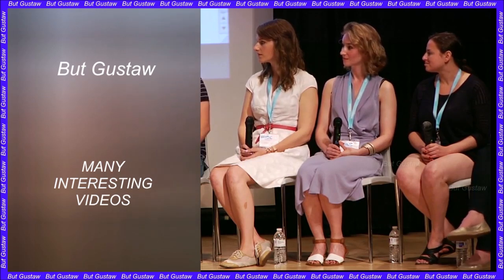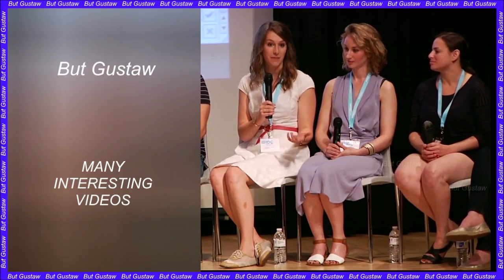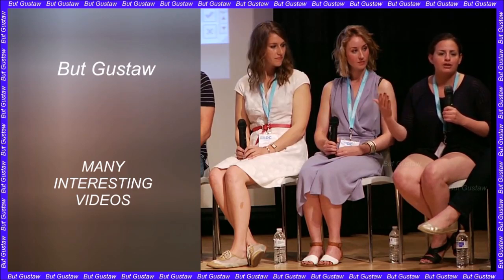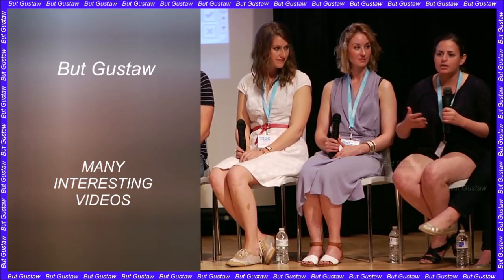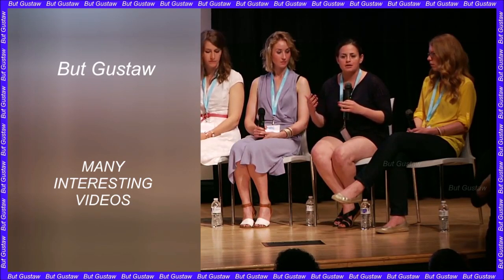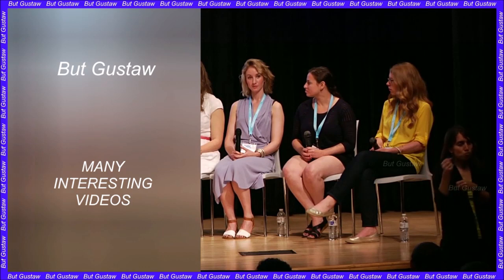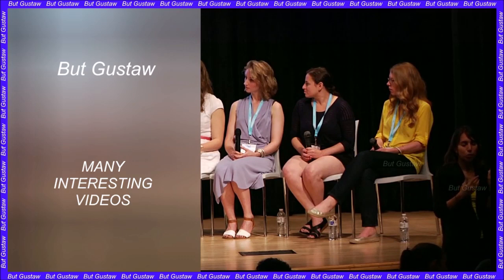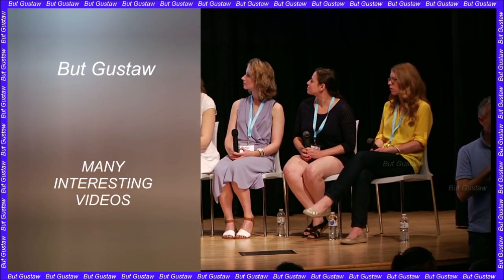shoeplay bz8H4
Topic:
Synthetic mouse embryos with a beating heart and an embryonic brain grown in the laboratory.